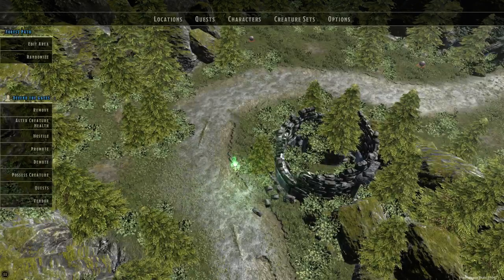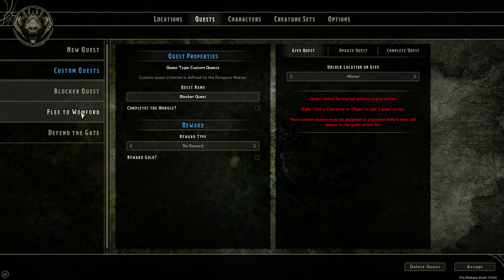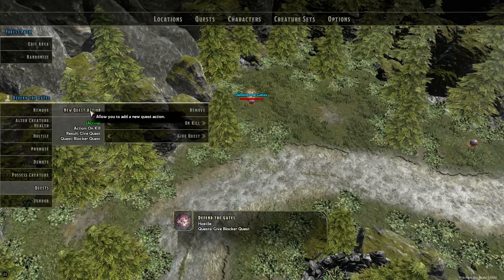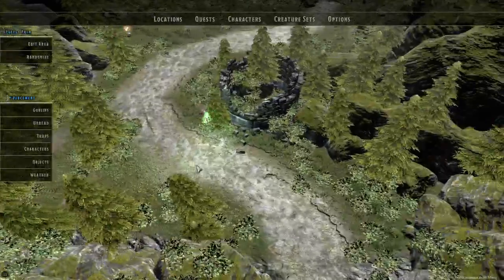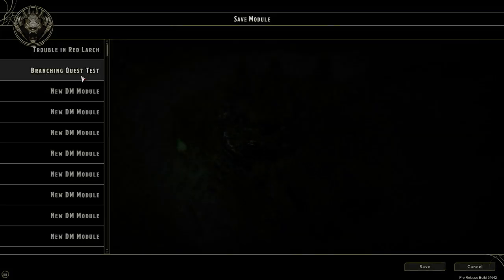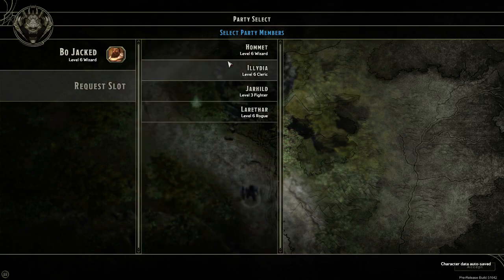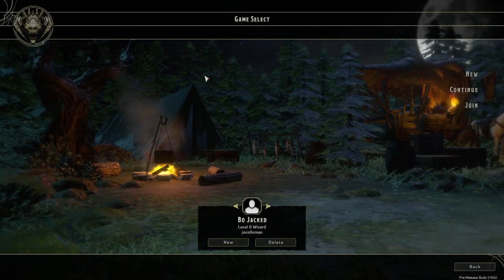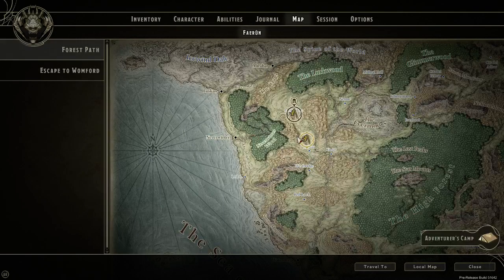How to create a branching quest choice in Sword Coast Legends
This tutorial will show you how to create a branching quest using the DM tools in Sword Coast Legends.

In this demo we show you how to create the following situation:

The players are given a tough choice: A war is breaking out and they can defend the North Gate or flee to a nearby stronghold.